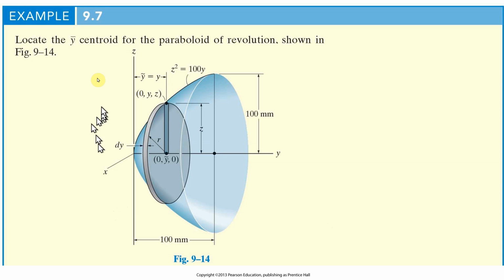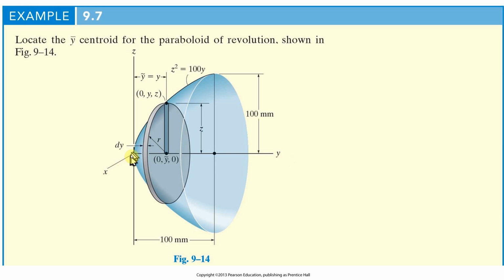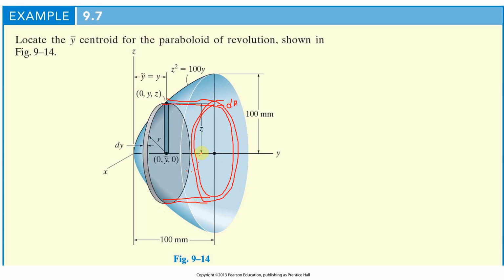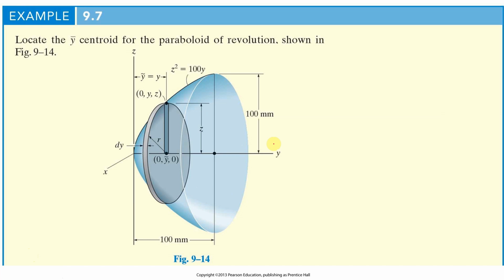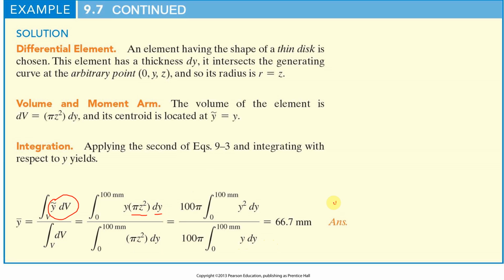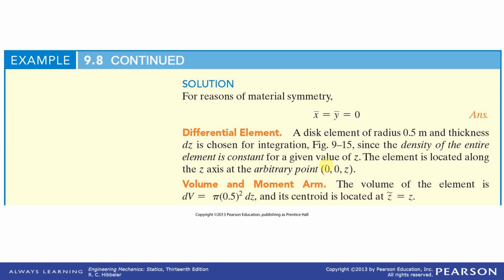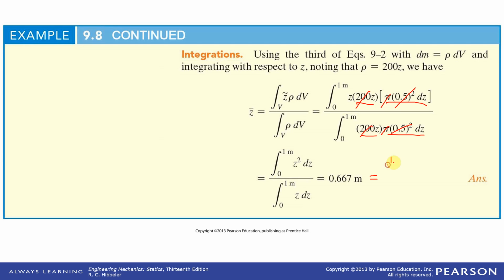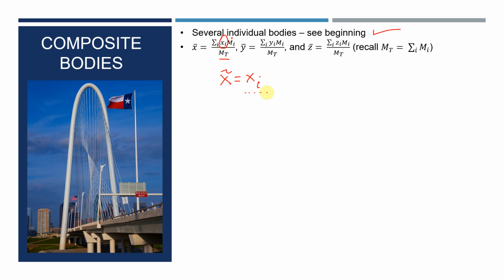ECE211 C09 13th C08 14th Center of Mass Hibbeler Part 04